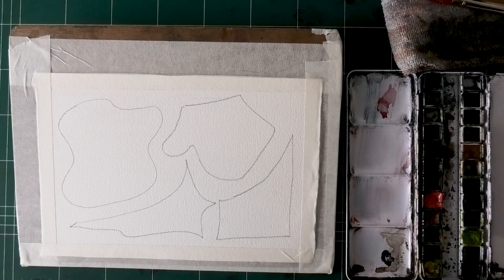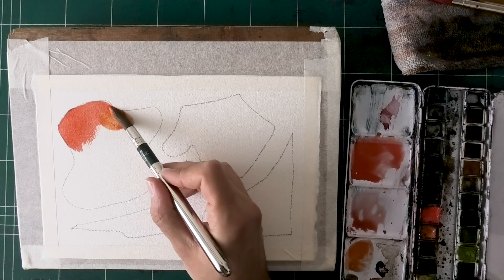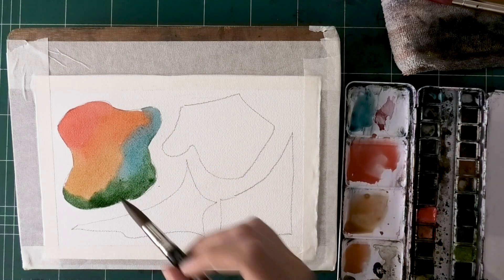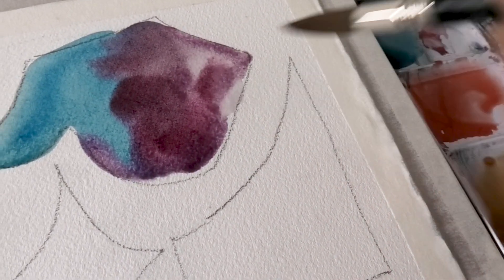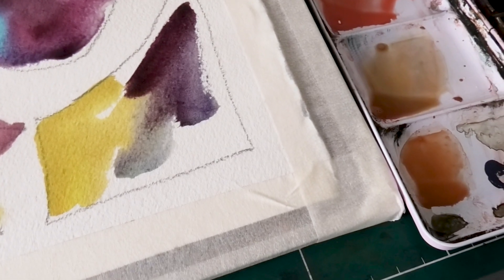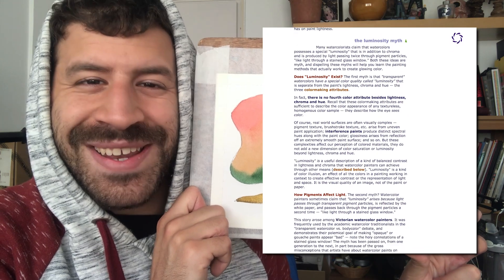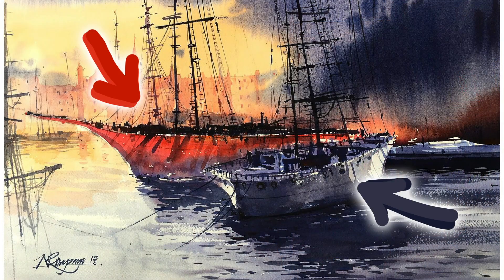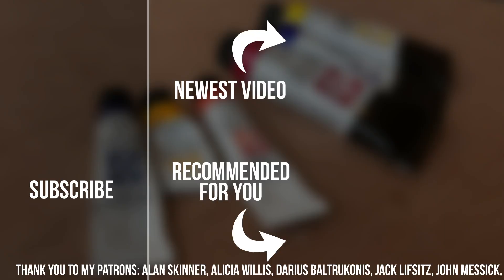The Secret to VIBRANT Watercolor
In my journey of cracking down the code of colors, chroma and luminosity, I gained some interesting insights by reading this article on HandPrint:
(It's a long read!)

I wanted to touch upon one aspect of this - the tendency to use too much water and too little paint when painting.

This is a common factor causing paintings to seem dull, washed out and not vibrant enough.

The first step is to train ourselves to use more paint, and to do so freely and as the painting dictates, without fear of going too dark.

* One last comment I want to make regarding painting a single wash VS thin glazes is - the more you paint over a cotton paper, the more you loosen its fibers. This causes the paint to be absorbed differently, and to not show as bright and clean.
So as it turns out, it may indeed be better to place the paint in the value and color you want, immediately, and never touch it again.

I hope you find this quick vid helpful 😊🙏🏼
- Liron

Quinacridone Rose

Brushes
Escoda BLACK Plein-Air Set:

*** MUSIC CREDITS ***